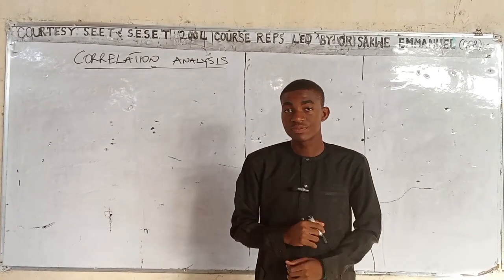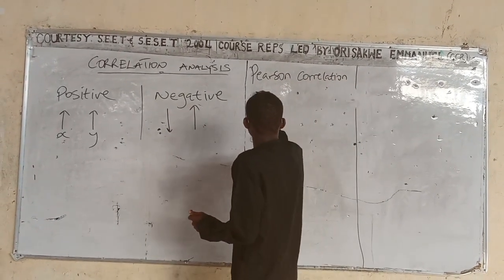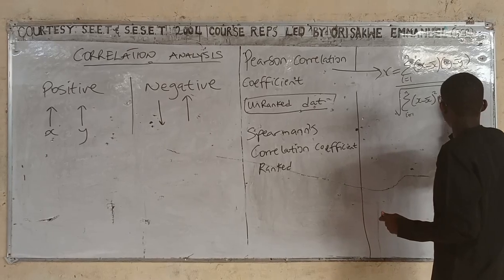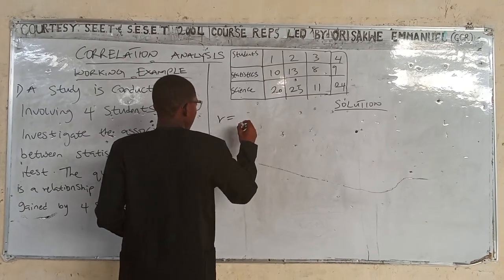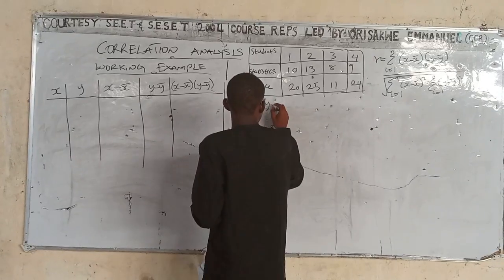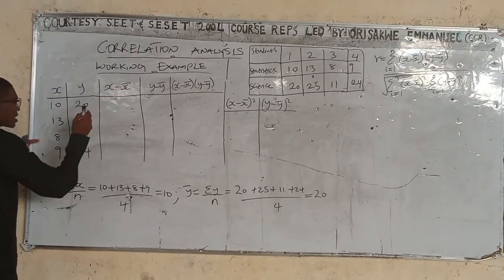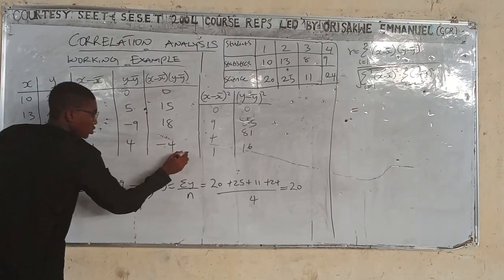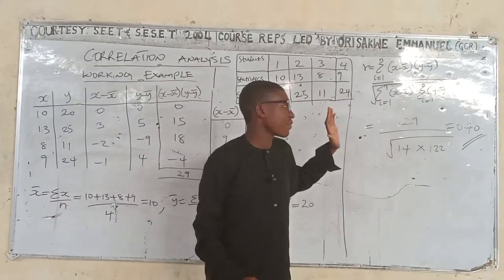CORRELATION COEFFICIENT: PEARSON VS SPEARMAN WITH EXAMPLES (STATISTICS MADE EASY)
THIS VIDEO EXPLAINS HOW TO FIND THE CORRELATION COEFFICIENT WHICH DESCRIBES THE STRENGTH OF THE LINEAR RELATIONSHIP BETWEEN TWO VARIABLES X AND Y. @TheOrganicChemistryTutor

👉 Topics covered:
Meaning of correlation analysis
Positive, negative, and zero correlation
Pearson correlation coefficient
Spearman rank correlation coefficient